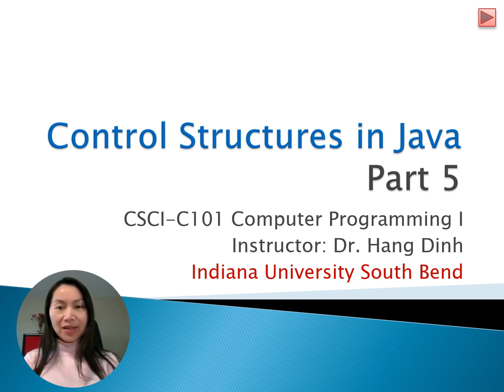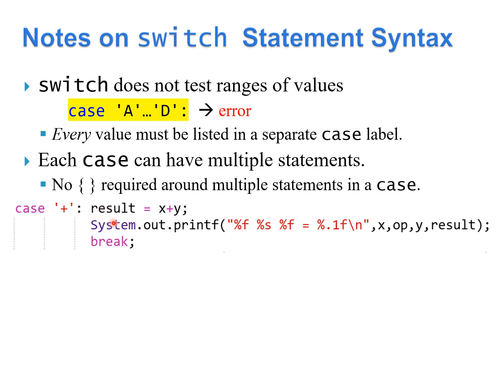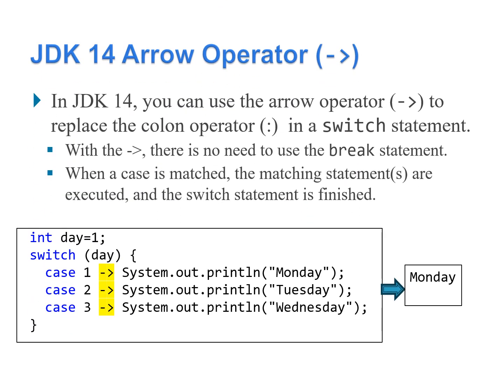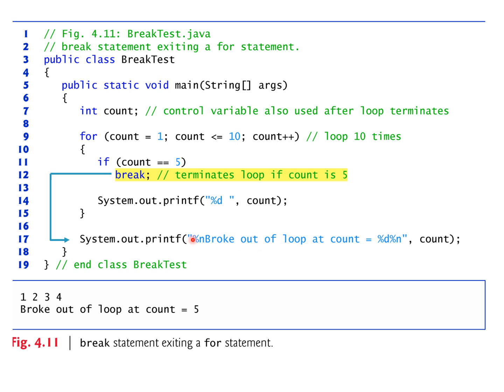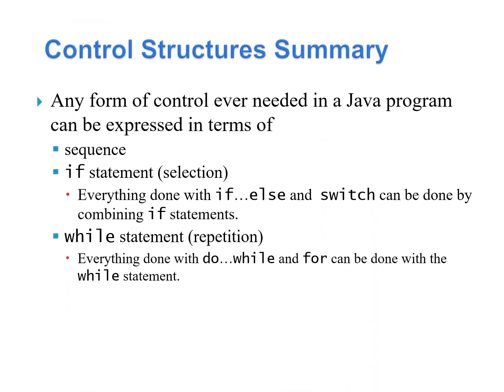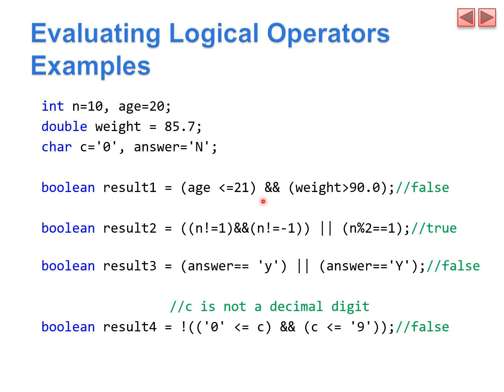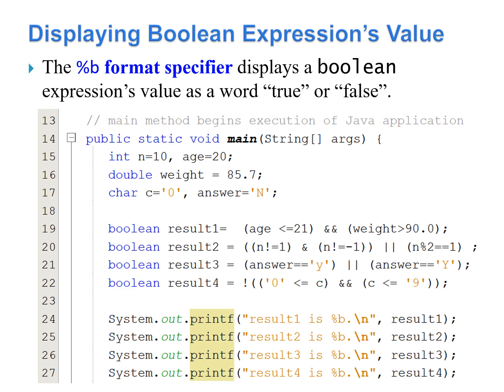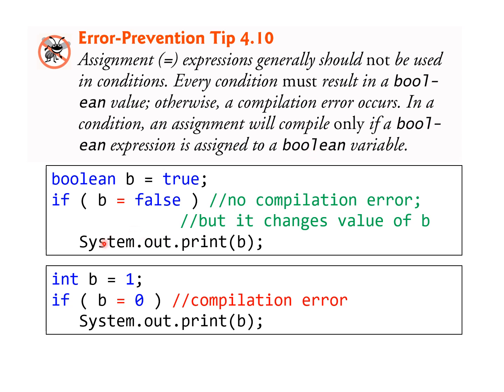Control Structures in Java - Part 5 (switch, break, continue statements; logical operators)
This video covers the following topic in Java programming:
1) The switch statement and switch expression
2) The break statement and the continue statement
2) Logical operators, and bitwise operators